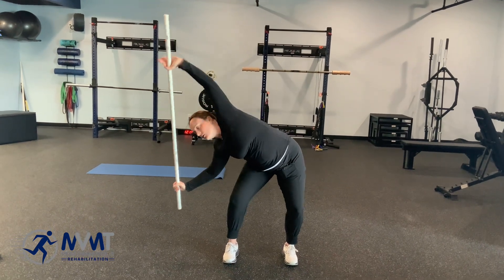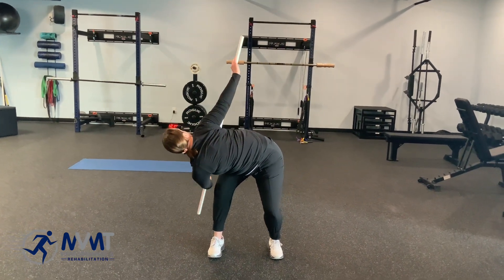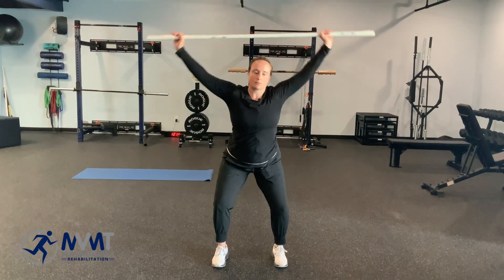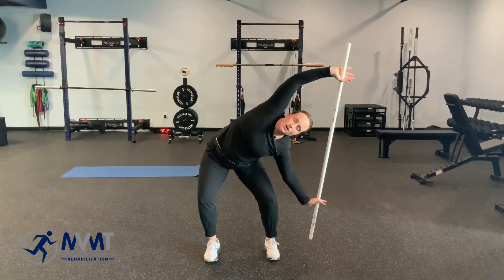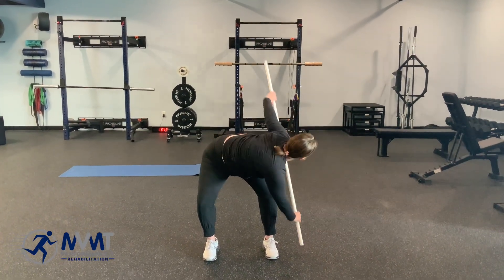Standing Thoracic Mobility: Lateral Flexion with Same Side Rotation